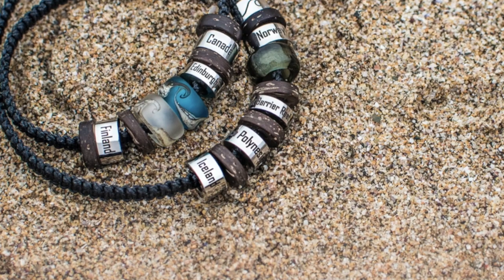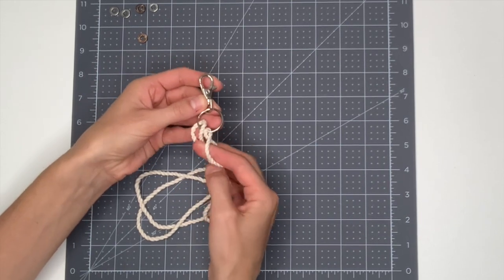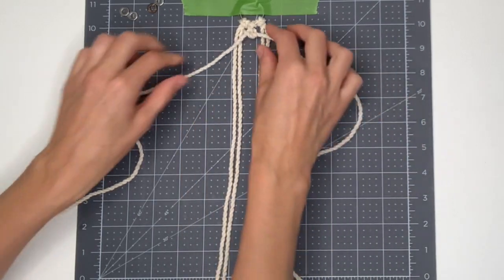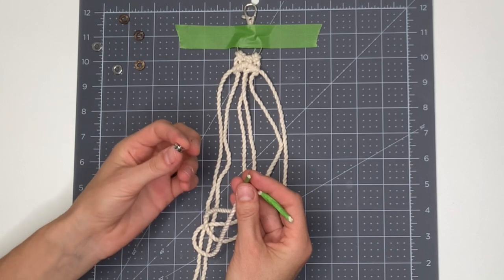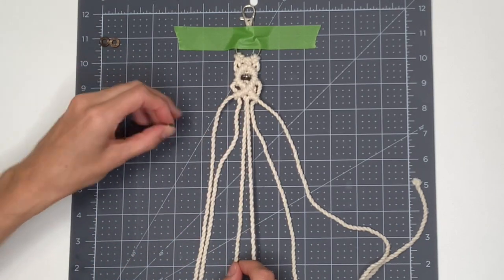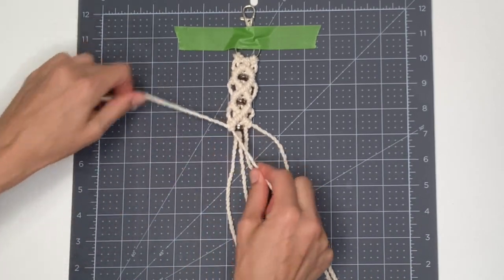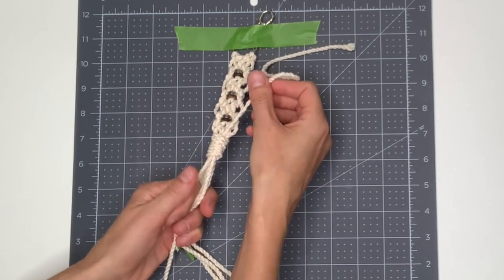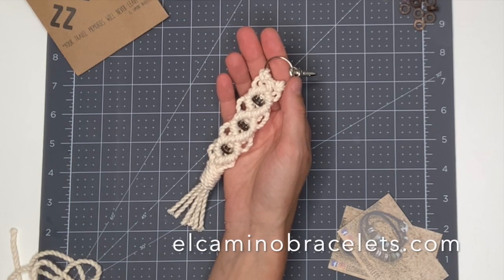Macrame Keychain with Beads | Diamond Pattern | Beginner Tutorial | El Camino Bracelets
Materials: 3mm cotton rope, key ring, beads, scissors, painter's tape or masking tape.

Check out El Camino at elcaminobracelets.com for travel and custom steps.

Use this link to receive $10 off your first order from modernmacrame.com